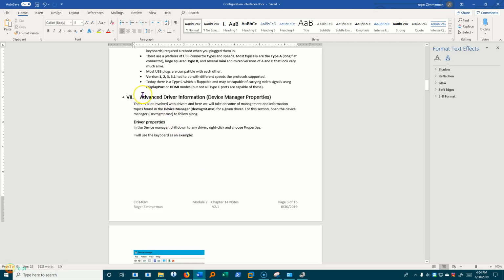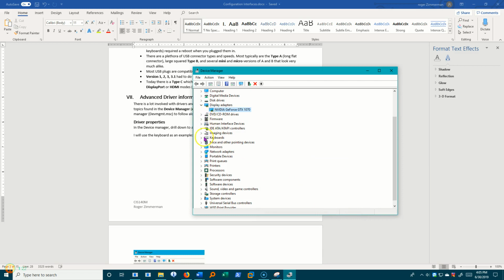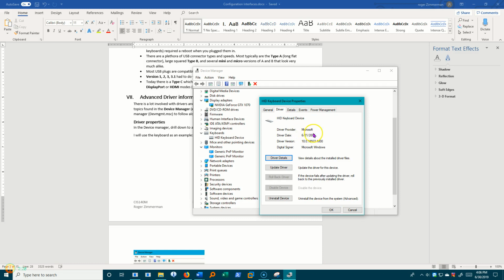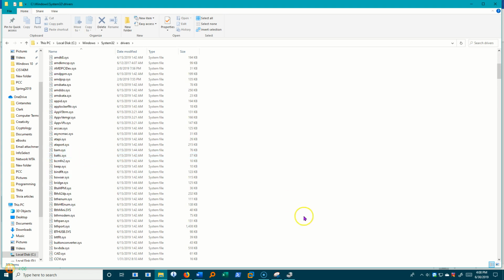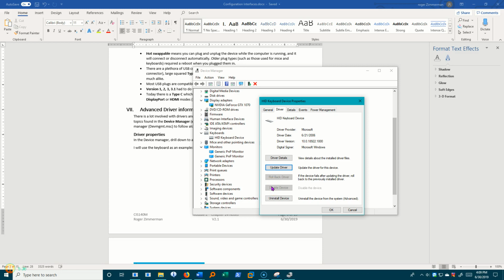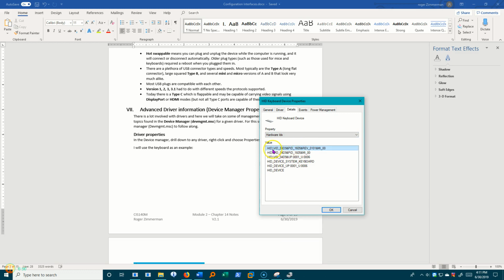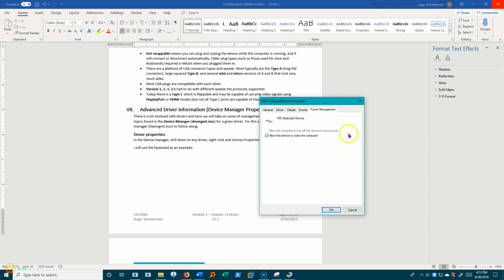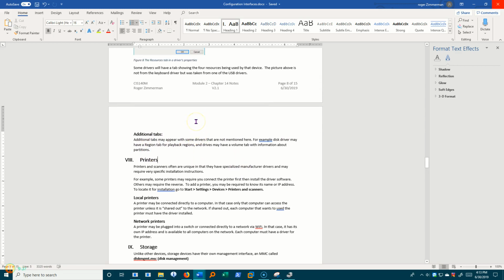CIS140M 2-7 Advanced drivers